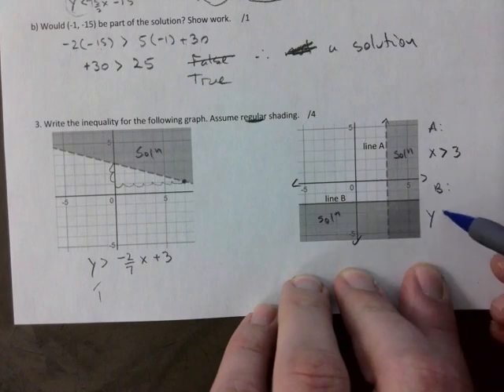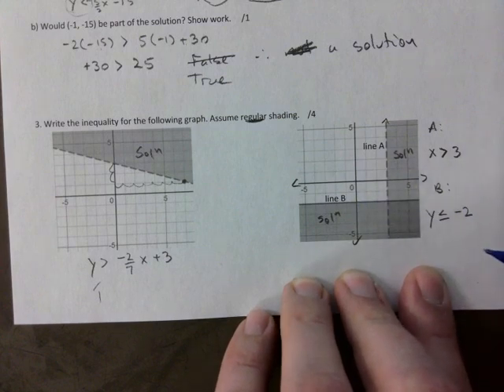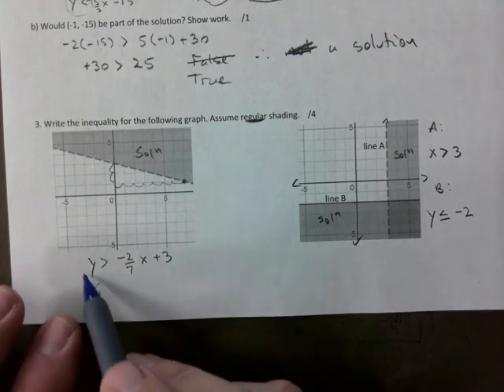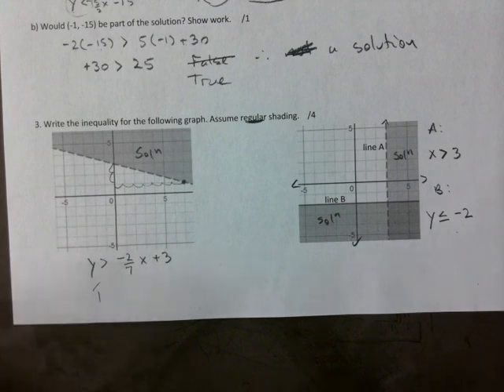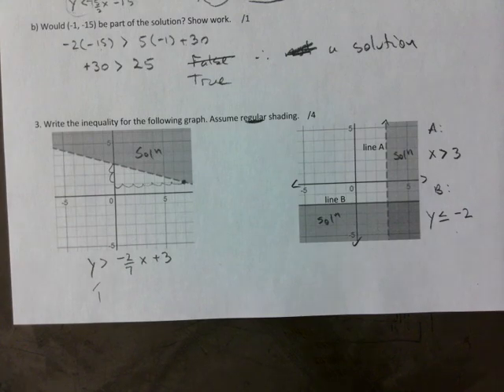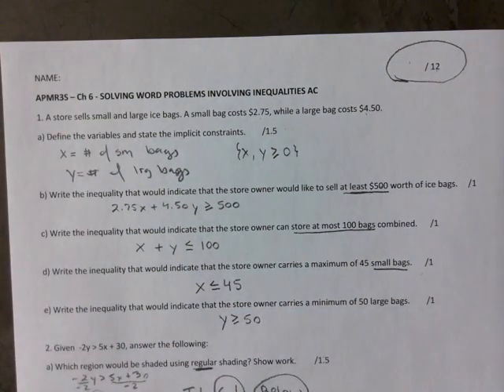APMR3S 01 WRITING IQS AC 1